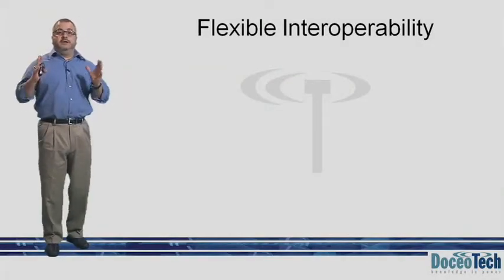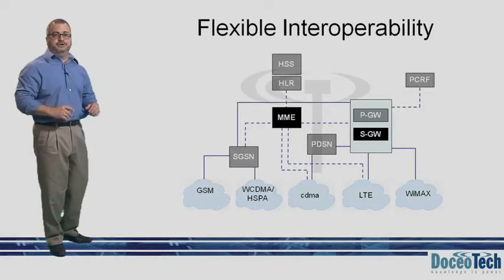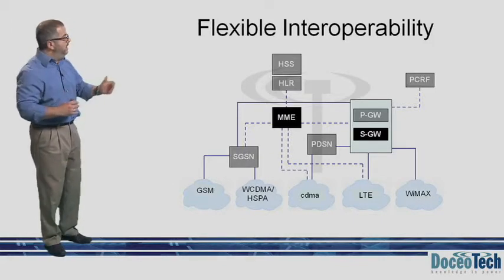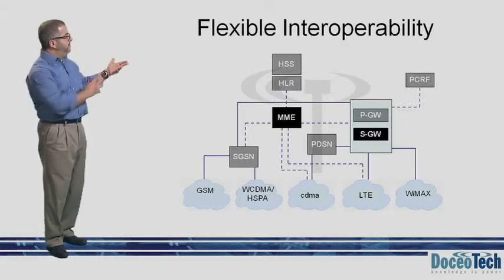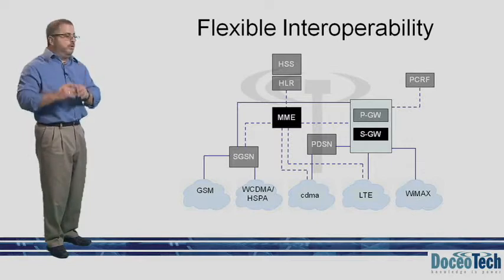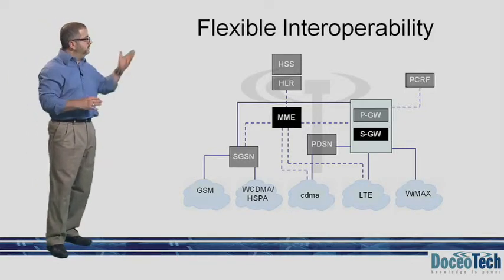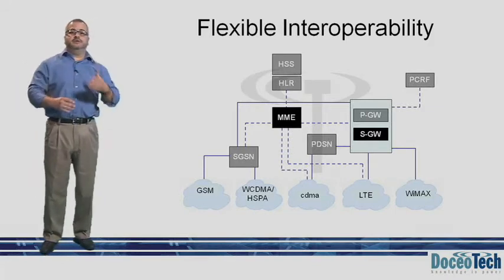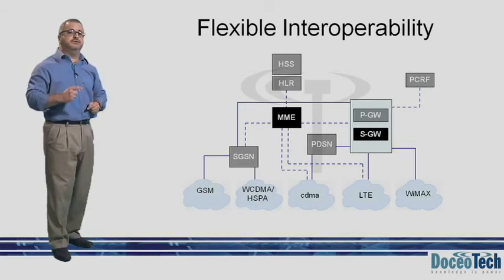LTE interoperability with other cellullar and non-cellular technologies.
Presentation about the interoperability between 2G, 3G or non-cellular technologies with LTE.